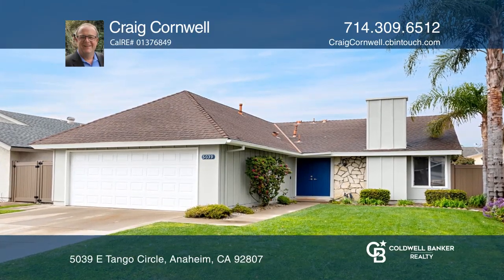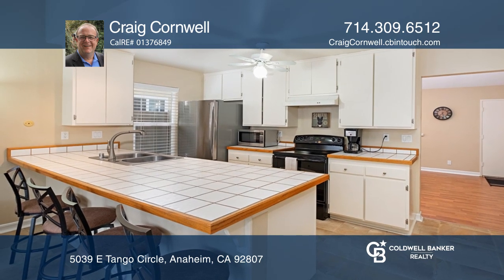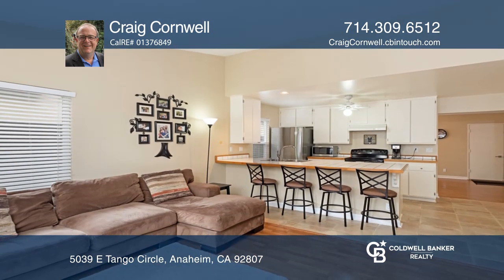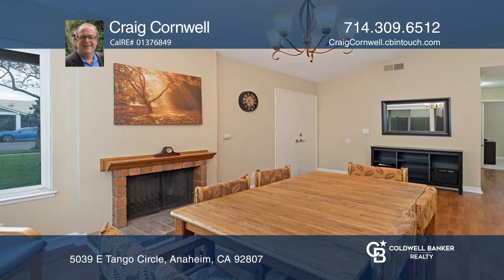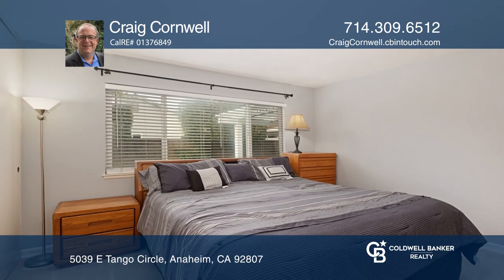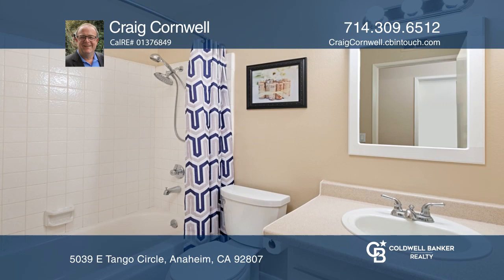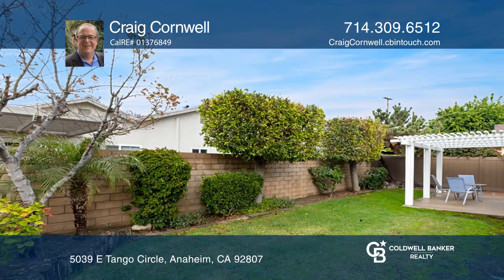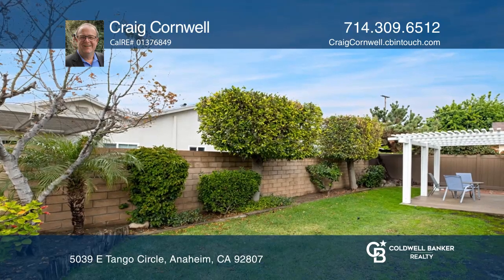5039 E Tango Circle Anaheim, CA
5039 E Tango Circle, Anaheim, CA

Don’t miss this incredible opportunity in a wonderful Anaheim neighborhood. You have to take a look at this four bedroom, two bathroom, single-level home. This open, welcoming floor plan offers a large living room, a separate family room and a large open kitchen with a breakfast bar and a pantry. Th